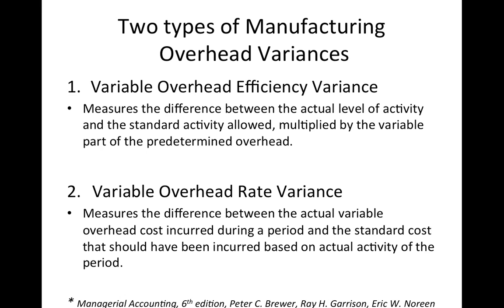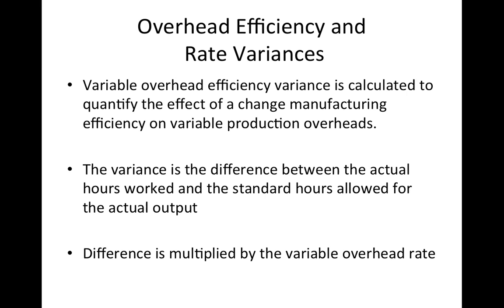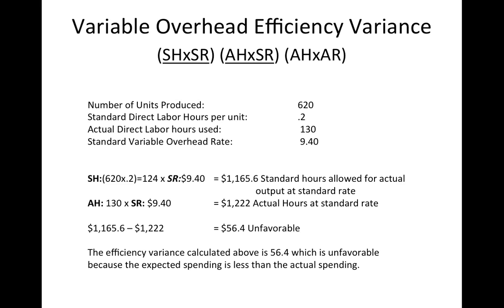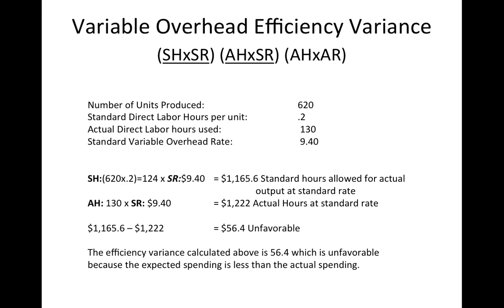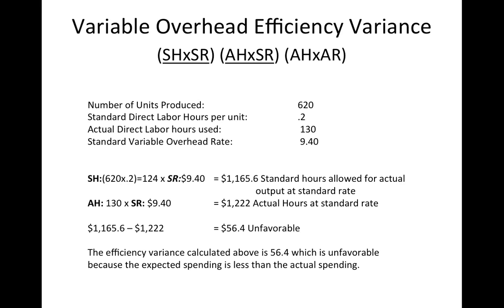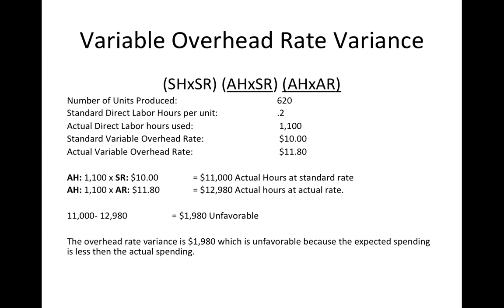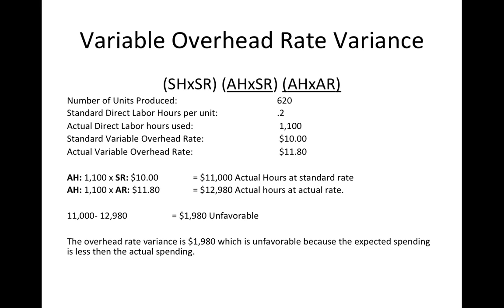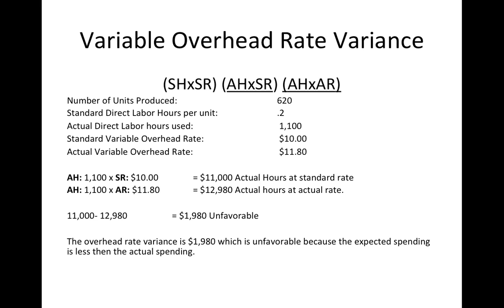Acct 4b Overhead Variances